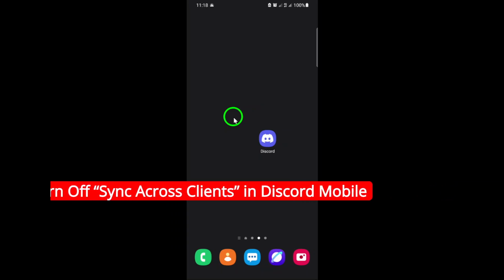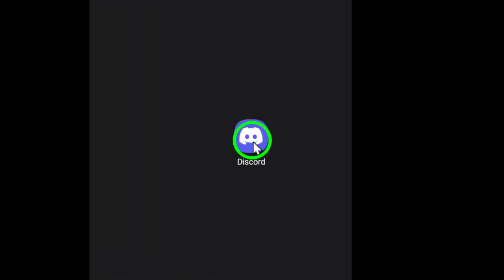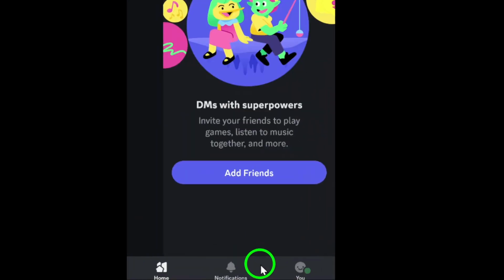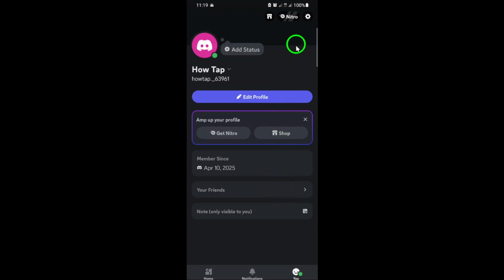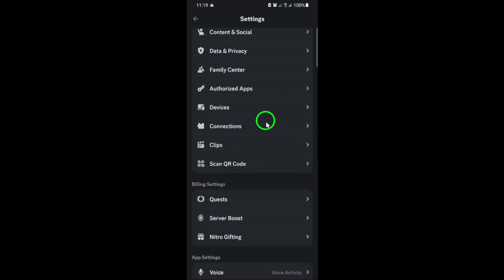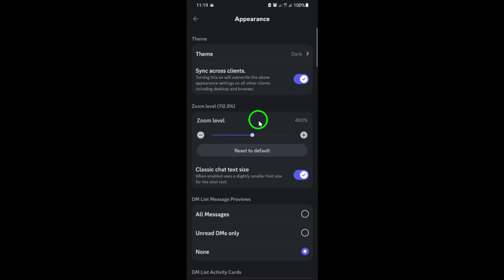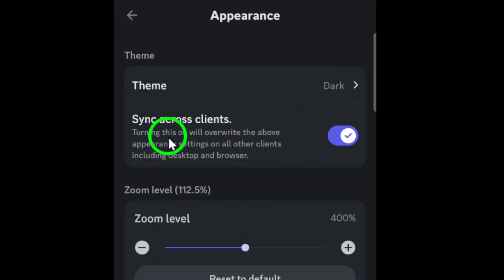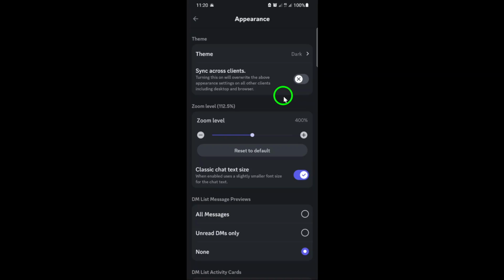How to Turn Off “Sync Across Clients” in Discord Mobile (Updated)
Learn how to turn off the "Sync Across Clients" feature in Discord Mobile with this quick and easy guide. Keeping your settings unique for each device can help you personalize your Discord experience and avoid unwanted changes.

1. Open Discord and tap your profile icon in the bottom right.

2. Tap on the Settings icon.

3. Scroll down and tap Appearance.

4. Toggle off the Sync across clients option and save.

Follow these steps to manage your Discord settings just the way you like!

Timeline:
00:00 Start
00:12 How to do it
01:05 End